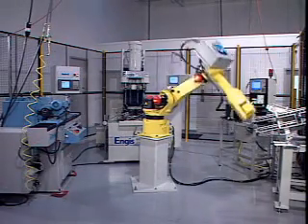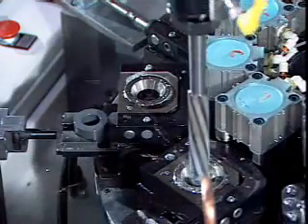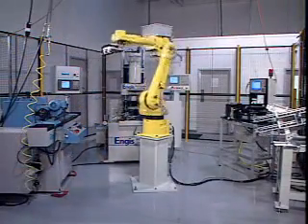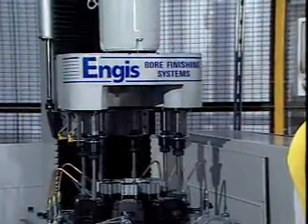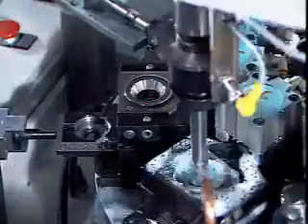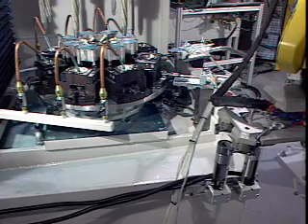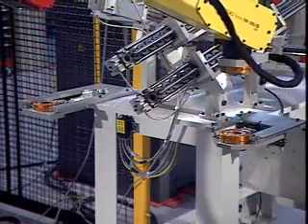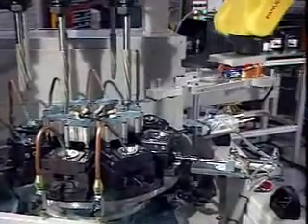Engis Honing/Bore Finishing Systems Robot